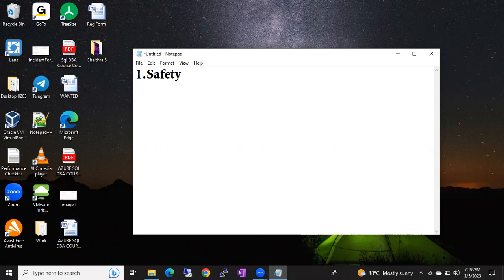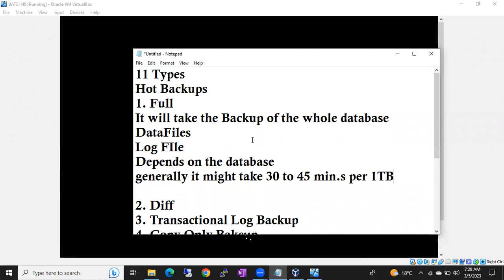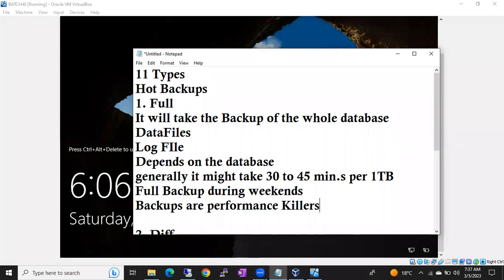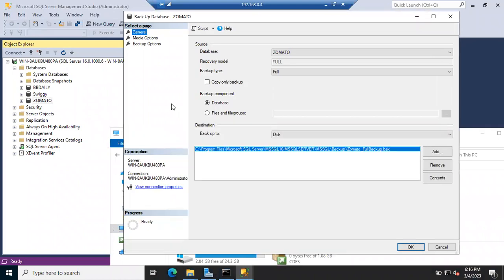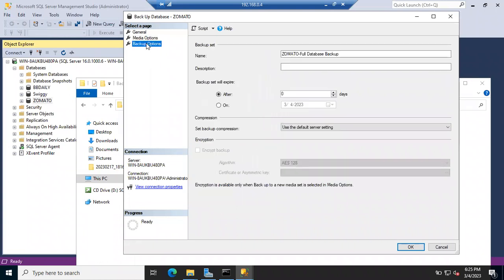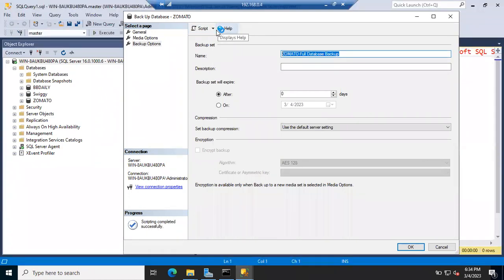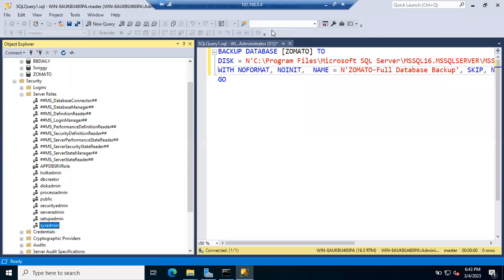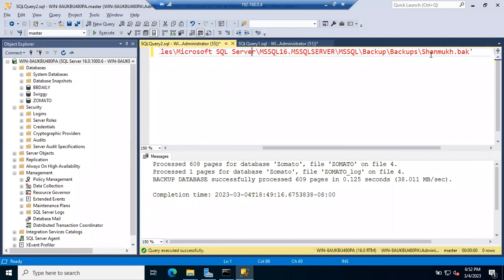SQL DBA BATCH 48 Class 22 Full Discussion on Sql Server 2022 Backup Part 1